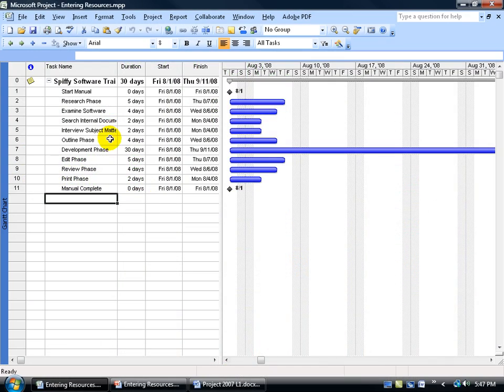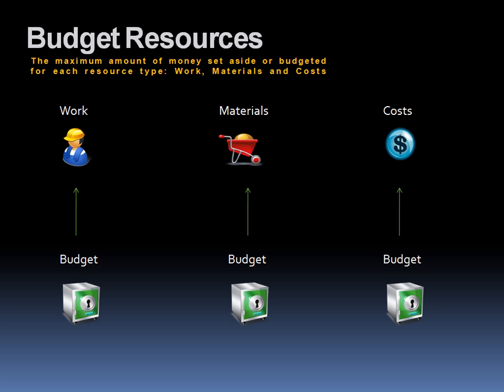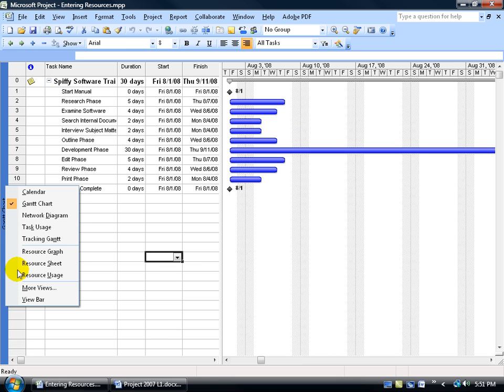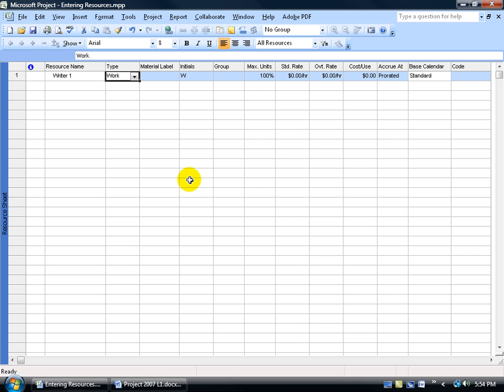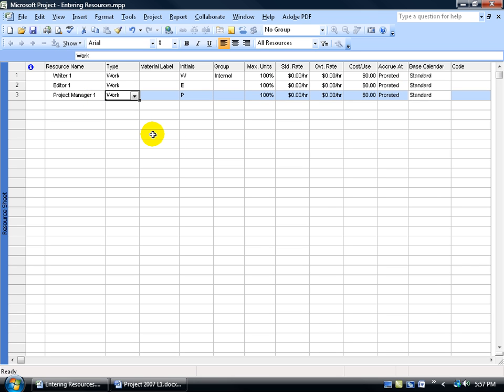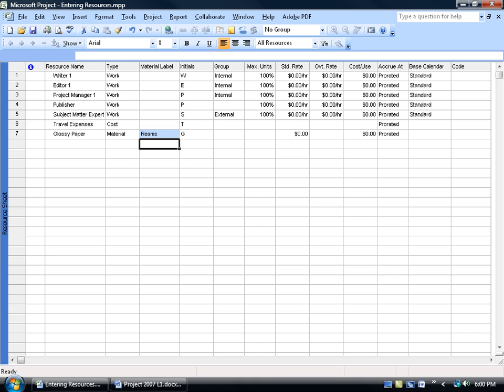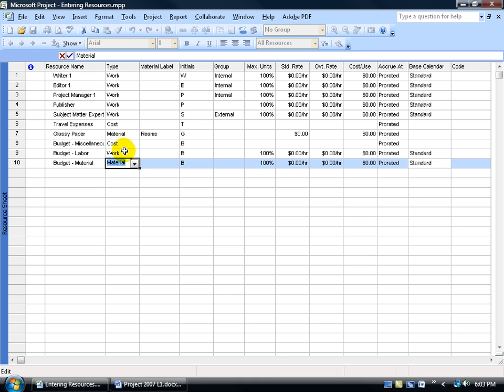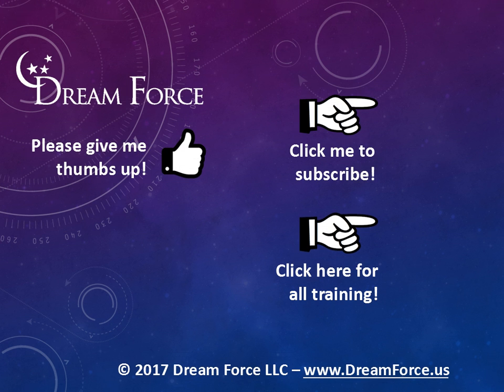Project 2007: Entering Resources - Work, Materials, Cost And Budget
Project 2007 tutorial on how to enter in your resources for your project and that includes: work, material, cost and budget.